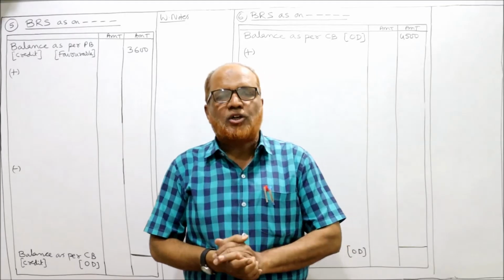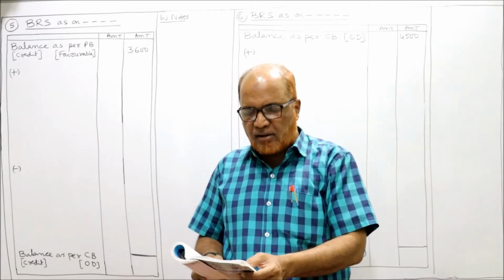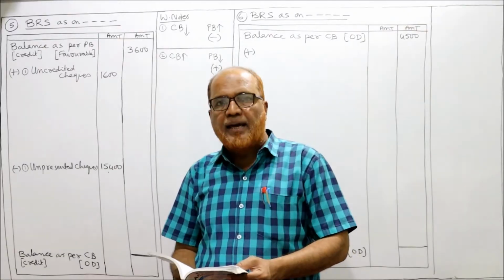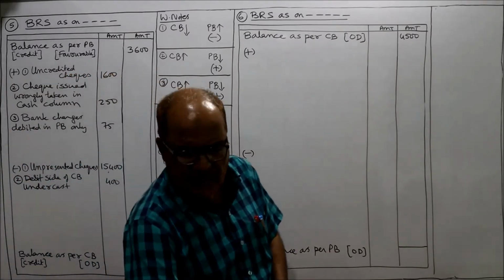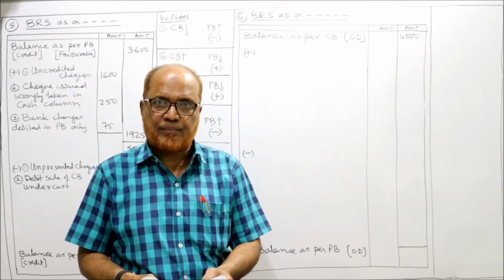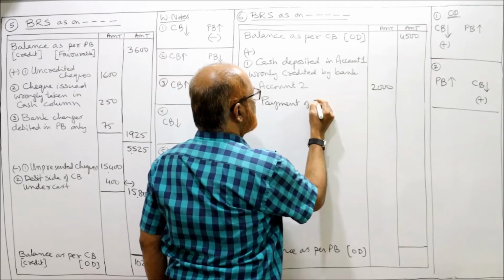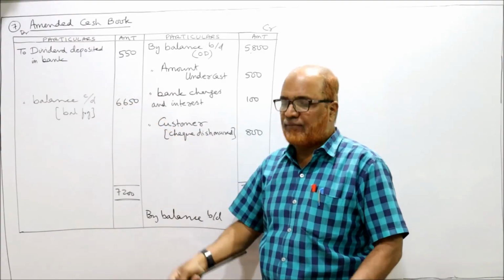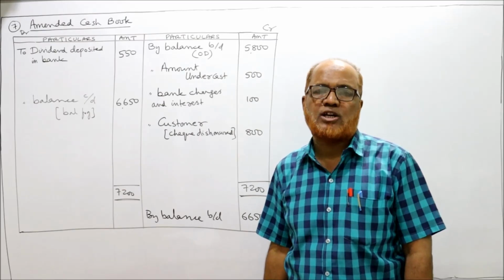Financial Accounting I Bank Reconciliation Statement I Problems I Part 2 I Khans Commerce Tutorial I